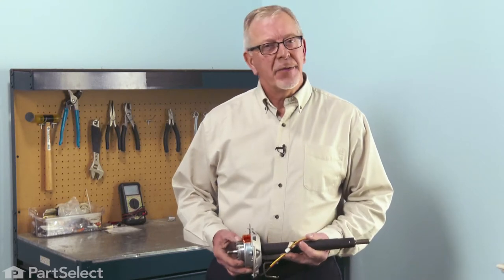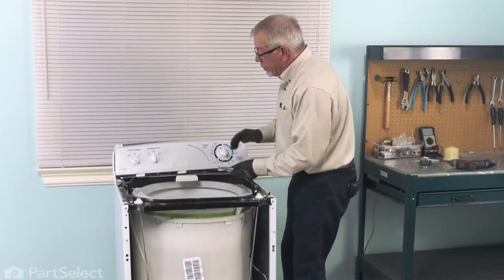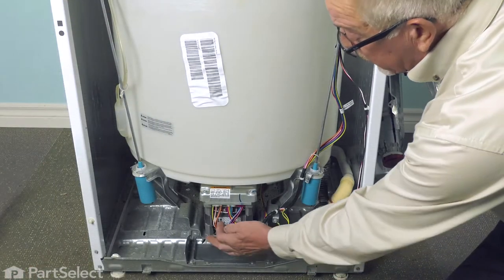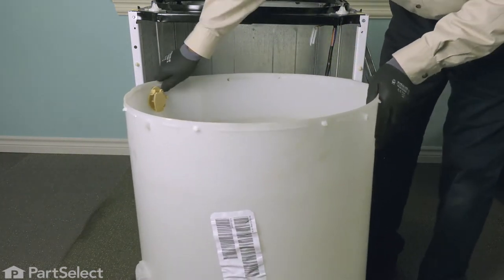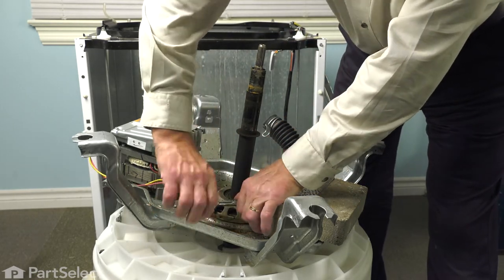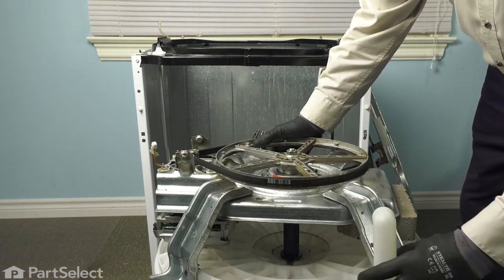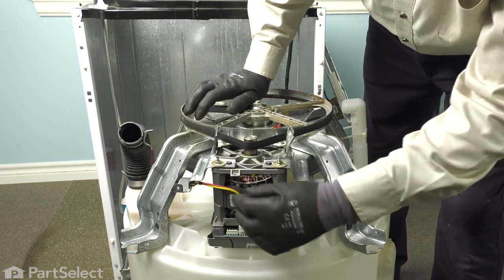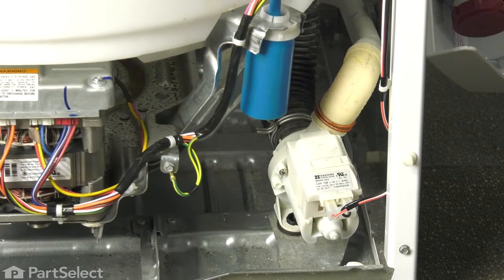GE Washer Repair - How to Replace the Shaft and Drive Tube Assembly (GE # WH38X10019)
Do you need help replacing the Shaft and Drive Tube Assembly (Part # WH38X10019) in your Washer? With this video, Steve will show you how easy it is to complete this repair yourself, by taking you through the process step-by-step. When you do the repair yourself, you can save time and money that you would normally spend on having an expensive repair technician come to your home. At PartSelect, we provide tools for success at every stage of the repair and have been helping do-it-yourselfers since 1999!

Do you need a replacement Shaft and Drive Tube Assembly for your Washer? At PartSelect, we pride ourselves on selling only Original Equipment Manufacturer parts, so you know the part you buy will be compatible with your Washer. You can pick up an authentic OEM part sourced directly from the original manufacturer here:

The information in this video is specific to General Electric, and Hotpoint Washers. If you’re looking for a replacement Shaft and Drive Tube Assembly for a different model Washer, simply enter your model number into our website here:

If you are having one or more the following issues with your Washer, replacing the Shaft and Drive Tube Assembly may solve your problem:
1. Noisy

• Putty knife
• 1/4" nut driver
• 5/16" nut driver
• 7/16" socket & ratchet
• tub spanner wrench
• large hammer
• wire brush
• 3/8" socket and ratchet
• 1/2" socket & ratchet
• pliers
• torque wrench

This Shaft and Drive Tube Assembly Matches the Following Product Numbers:
OEM Part Number: WH38X10019